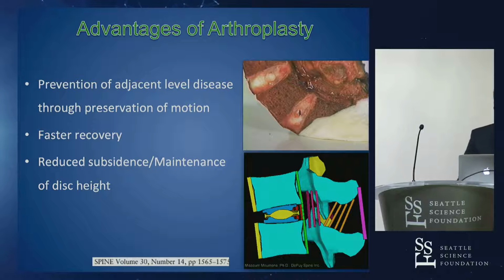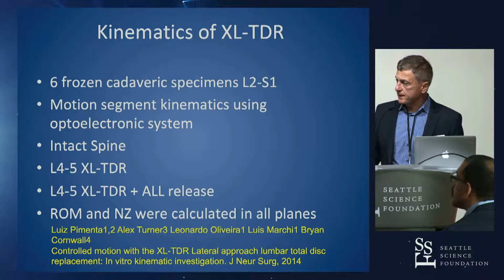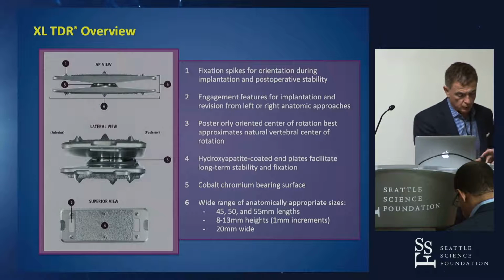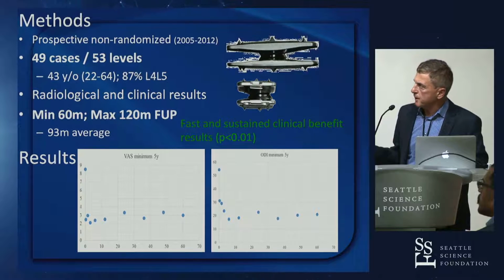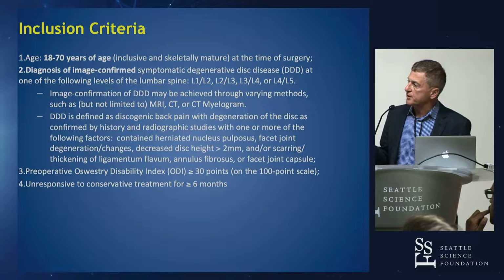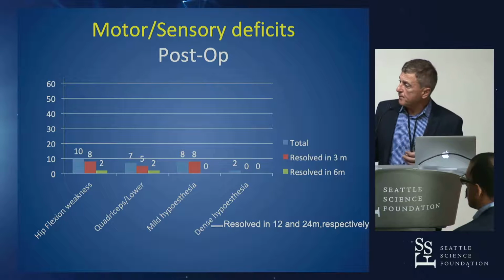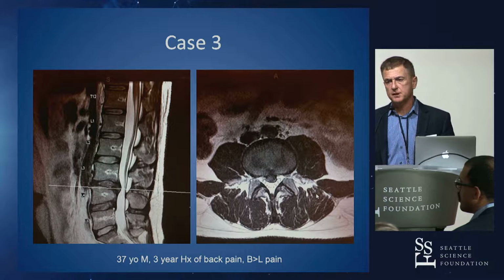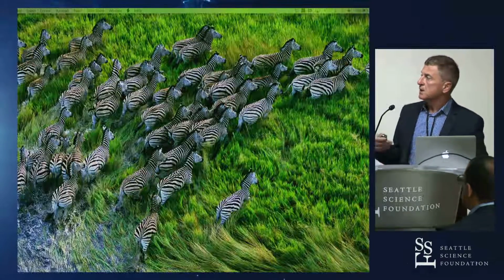Lateral Lumbar Disc Replacement LDR - Antoine G. Tohmeh, MD